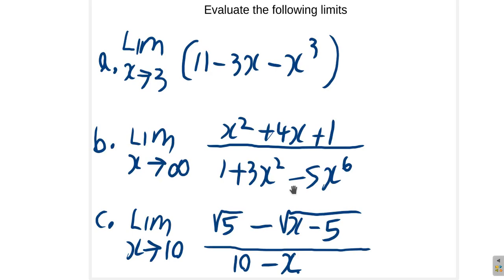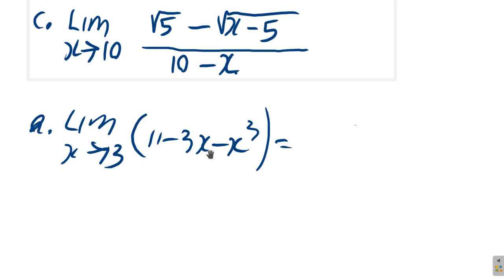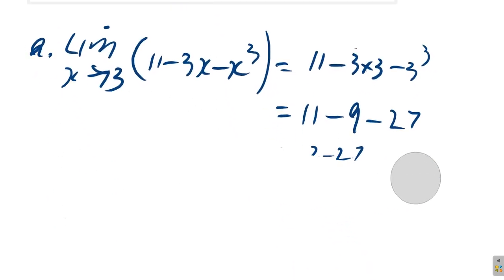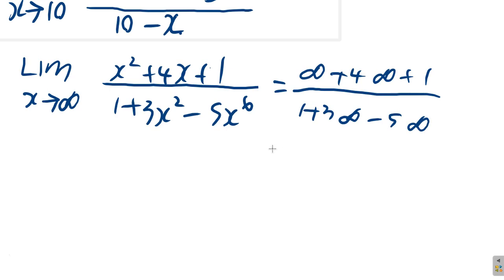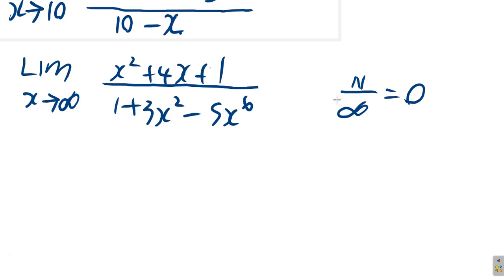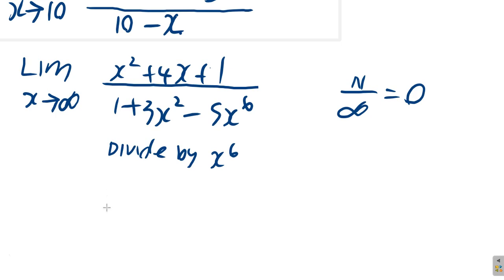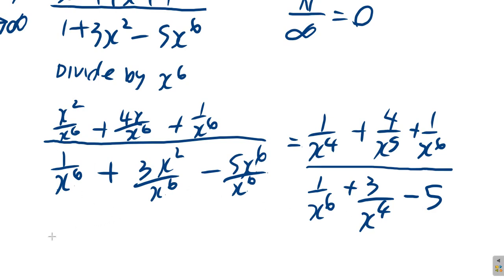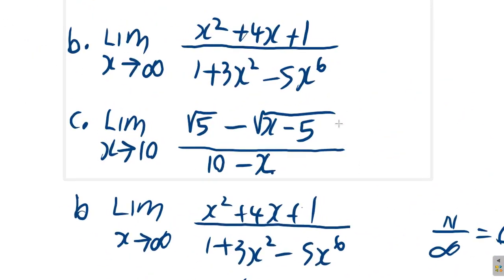PC524Q4A Part 1